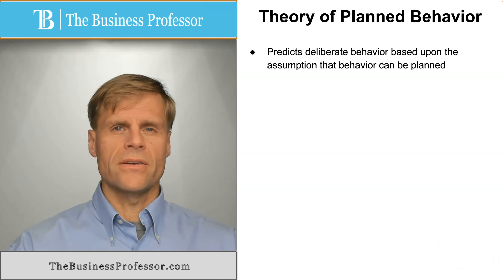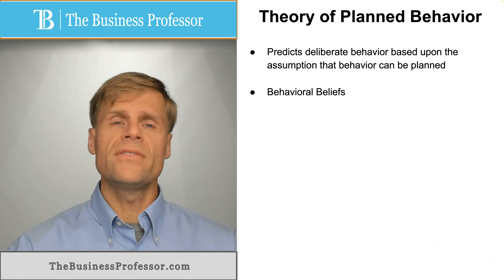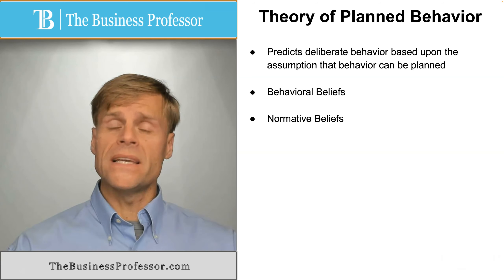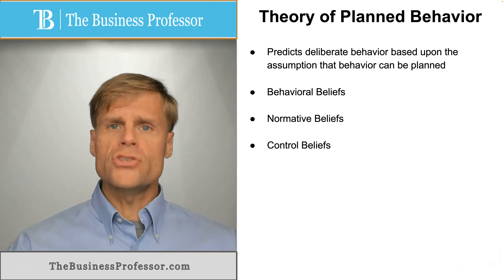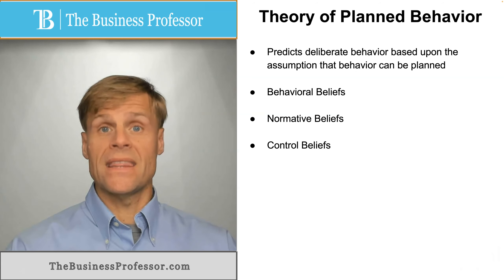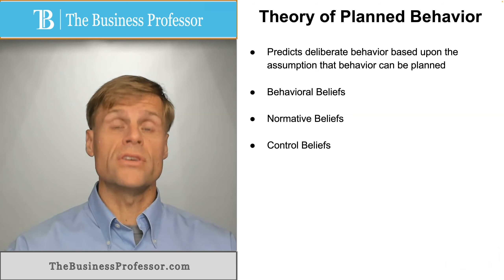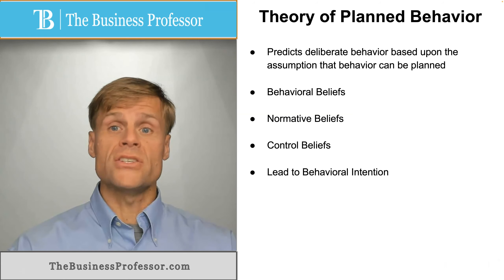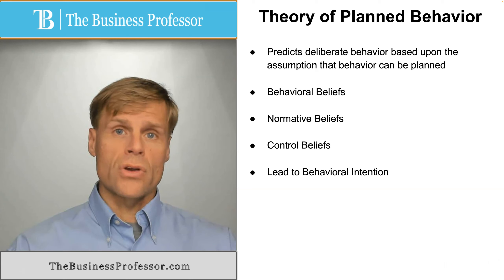Theory of Planned Behavior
What is the Theory of Planned Behavior?